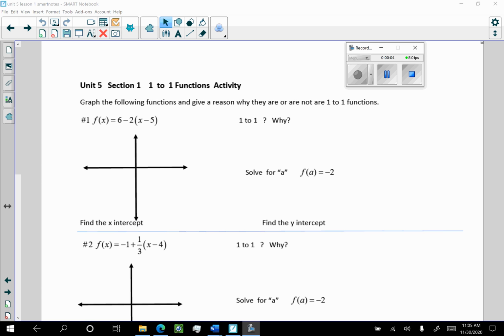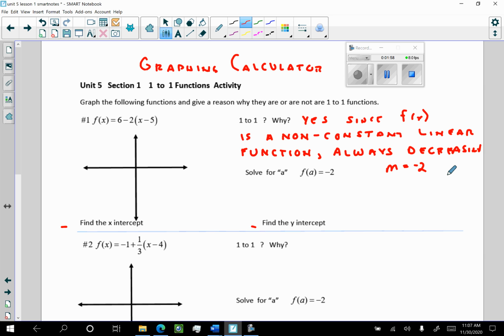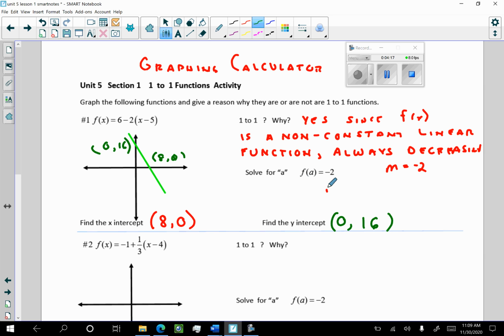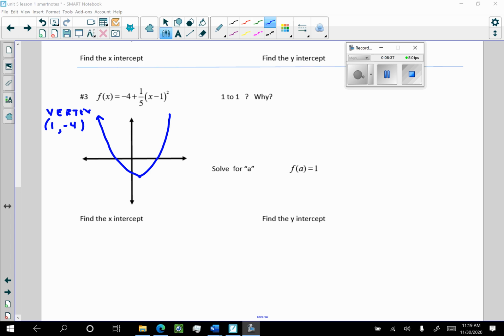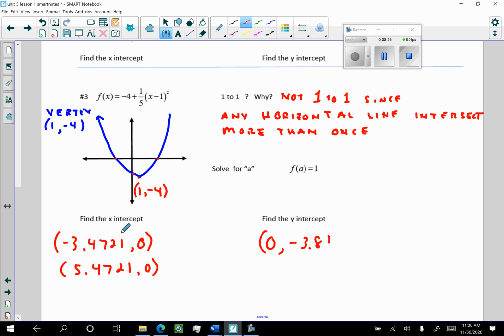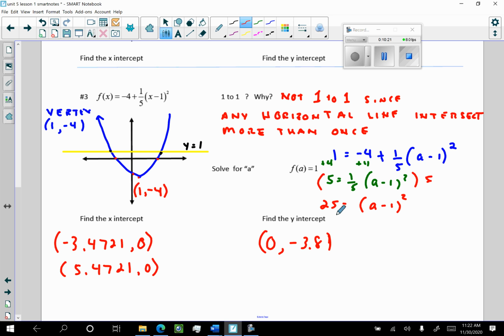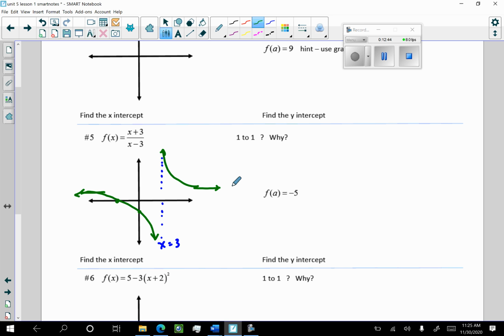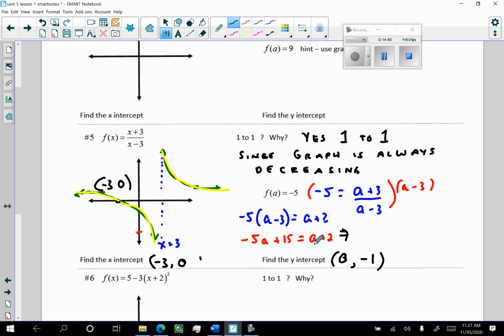unit 5 lesson 1 activity video